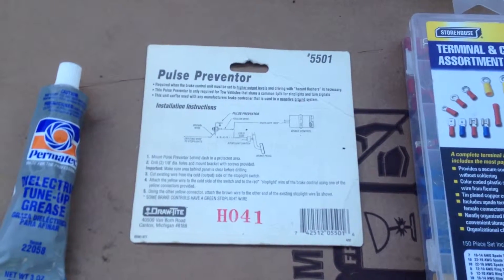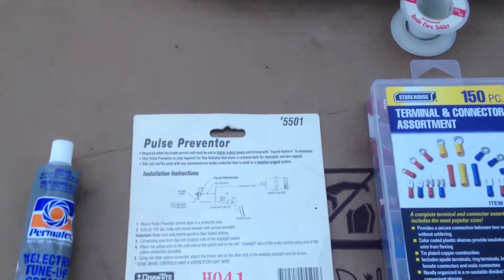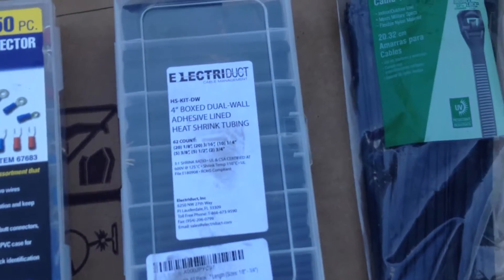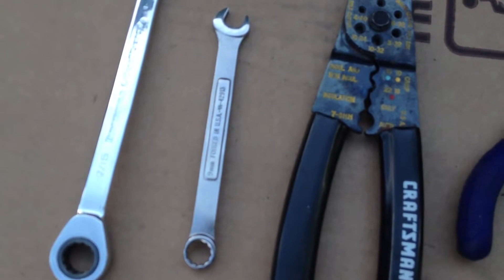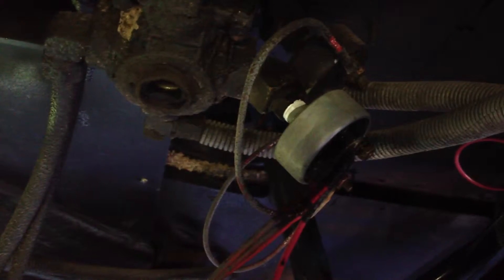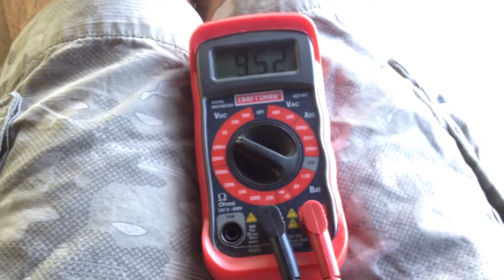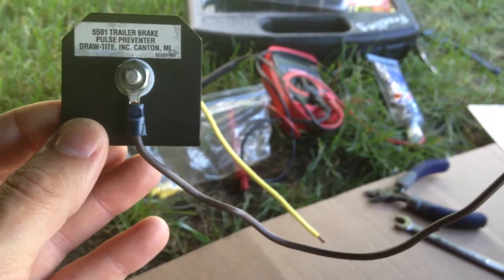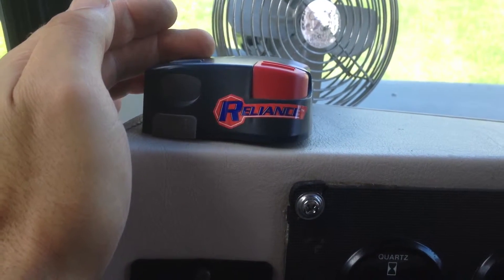Trailer Brake Pulse Preventor Installation on Champion Diesel Motorhome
After installing an electric trailer brake controller on our 1992 Champion Europremier Diesel Motorhome I discovered the hazard lights would cause the brake controller to pulse.  This coach has a single bulb for brake and flashers and sometimes there is feedback thru the brake light wiring up to the pressure switch where we are getting the signal for the brake controller.  The Pulse Preventor is a one way valve for that electrical signal so it can go from the switch to the brake lights but not back to the switch.